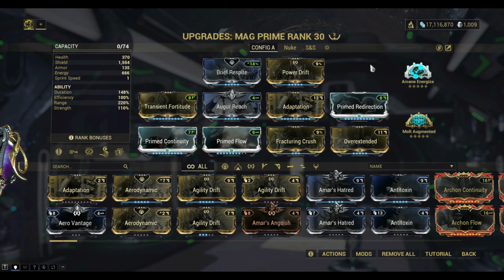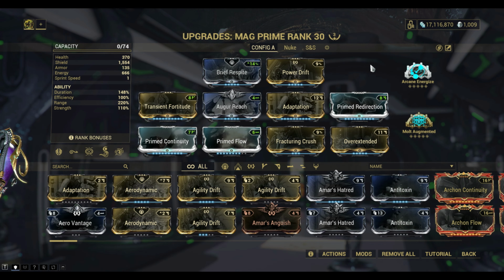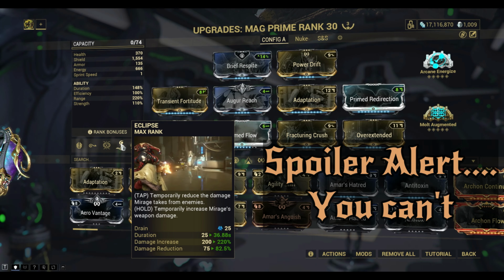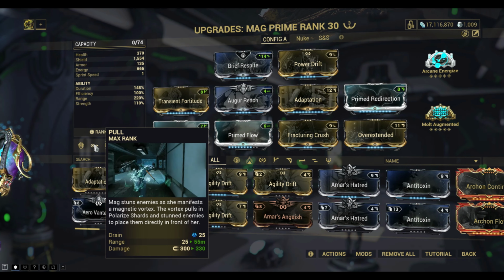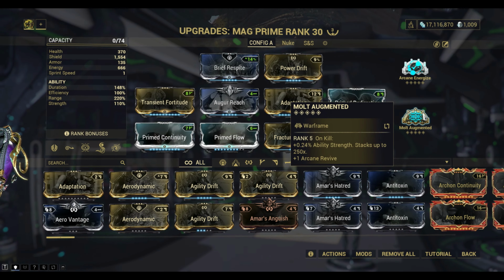Mag Prime Steel Path Build